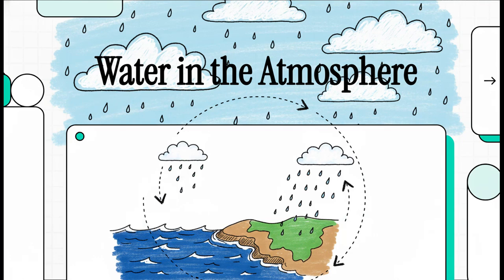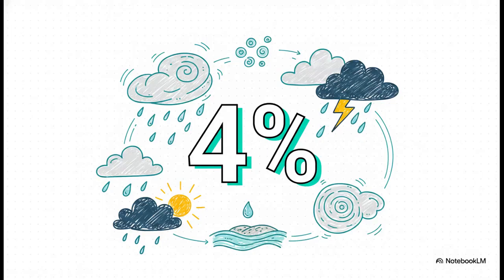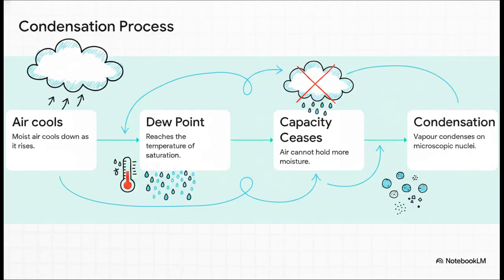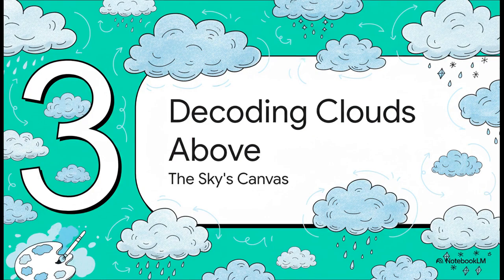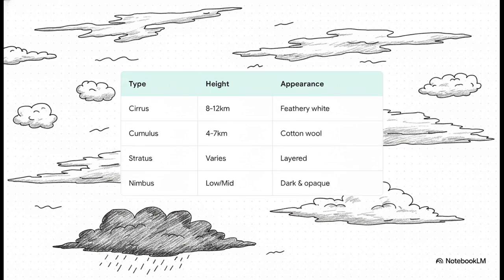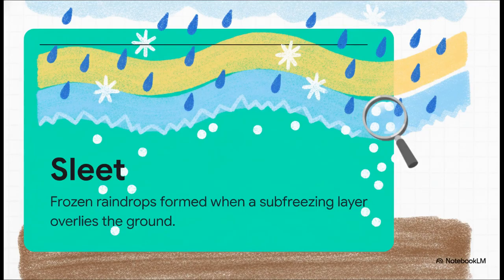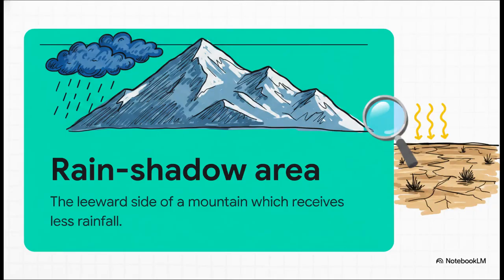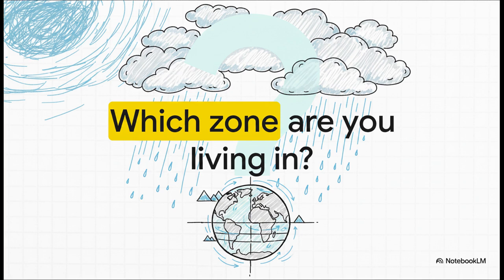Water in the Atmosphere in One Shot | Class 11 NCERT for UPSC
🌧️ Understand the complete chapter “Water in the Atmosphere” from NCERT Class 11 Geography for UPSC CSE preparation.

In this lecture, we cover: ✔️ Atmospheric moisture
✔️ Humidity & evaporation
✔️ Condensation process
✔️ Cloud formation ☁️
✔️ Types of rainfall 🌦️
✔️ Monsoon relevance for UPSC

📚 This chapter is important for:

UPSC Prelims

UPSC Mains (Geography)

Environment & Climate topics

Current Affairs understanding

🎯 Build strong NCERT fundamentals to strengthen your UPSC preparation journey.